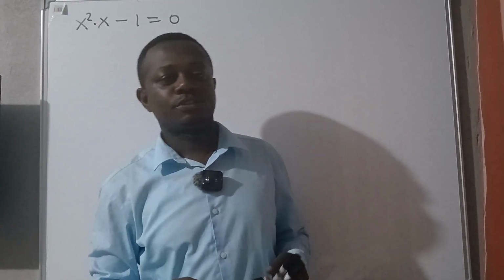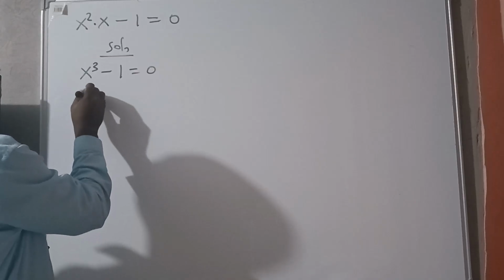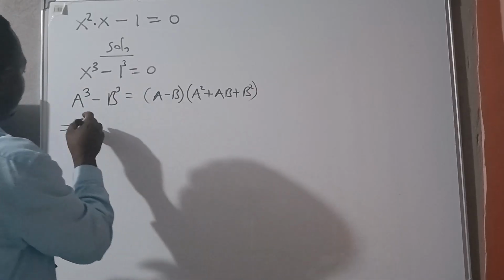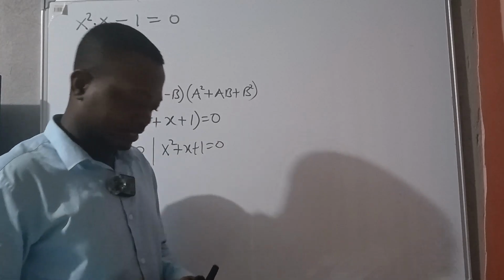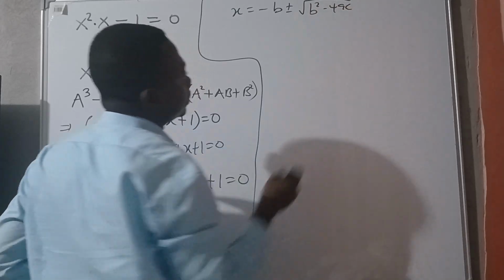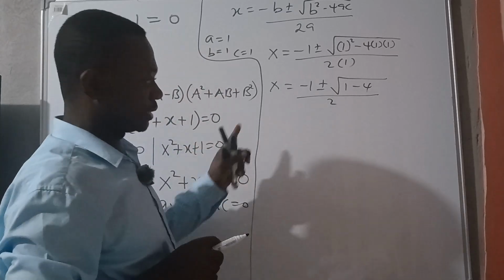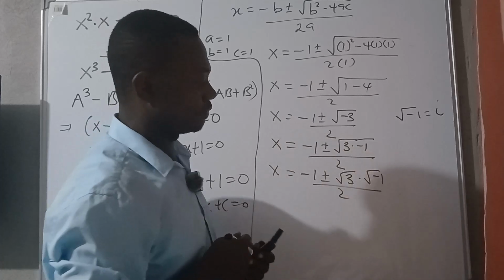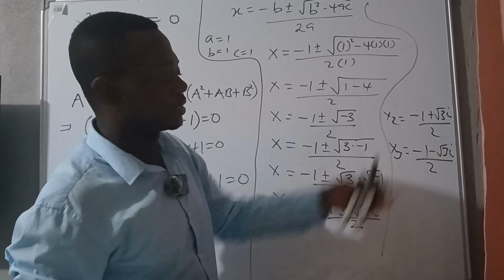Can you solve x^2•x -1 = 0, A very Nice Olympiad Maths